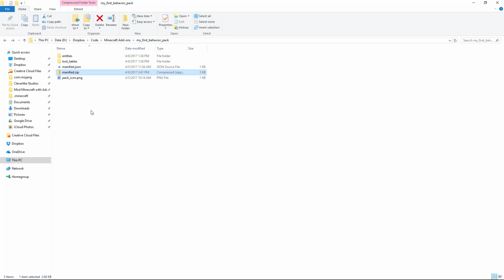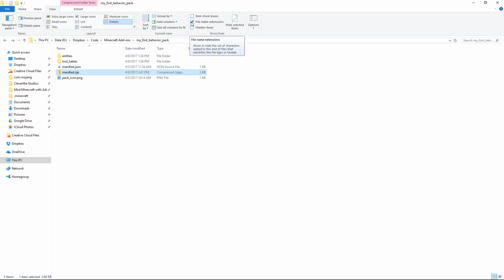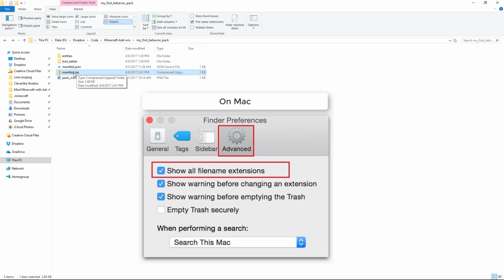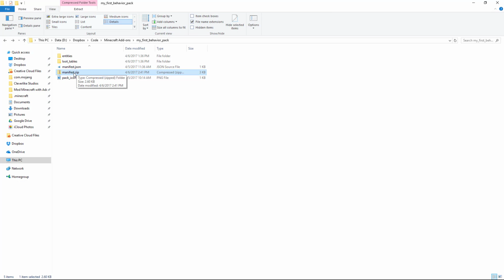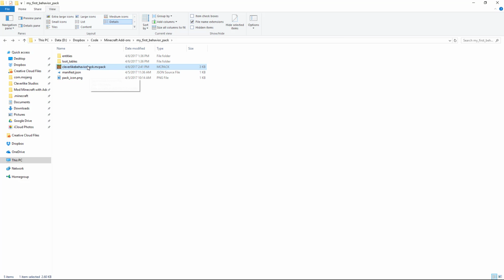10.3 How to Mod Minecraft with Add-Ons - Convert ZIP to .mcpack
Now that you have a Zipped behavior pack, it's time to convert it to a .mcpack file that will automatically install in Minecraft Windows 10 and Pocket Edition. This is as simple as just renaming the file.

1. Rename the file to a name that identifies the behavior pack.
2. Change the file extension from .zip to .mcpack.
a. Windows, make sure to have "file name extensions" checked in the View tab
b. Mac, select the file and hit Command+I or right-click and select Get Info. Make sure "Hide extension" is unchecked, then rename the file extension

Once you've renamed your .zip file to .mcpack, you are ready to share your add-on.

This is a complete class on creating Minecraft Add-Ons.  Please watch all videos in order to make sure you don't miss a step.  This will get you into creating Behaviors Packs and Resource Packs for Minecraft Add-Ons.  You'll also be able to share your creation with the world by creating .mcpack and .mcworld files.

About Cleverlike:
Brian Dickman (Cleverlike) is a lifetime computer enthusiast starting with the Commodore VIC-20.  He studied Computer Science and business in college and worked in multiple start-ups and established software companies before starting "Deep Space."  Deep Space is a hackerspace venue in Parker, CO which also hosts Minecraft Clubs, computer programming, 3D printing and robotics classes for kids and adults.  After 3 years of teaching Minecraft programming he has taken his teaching to YouTube.